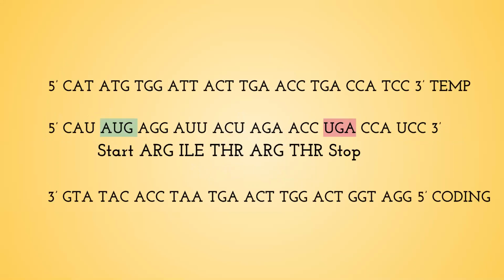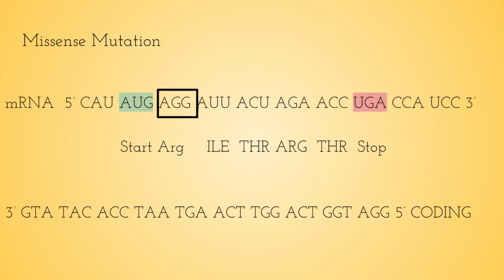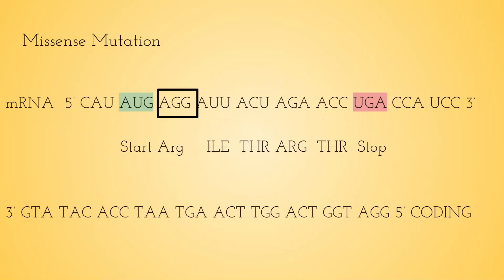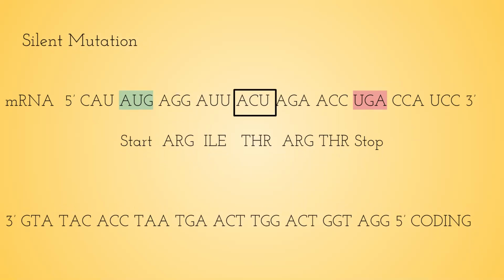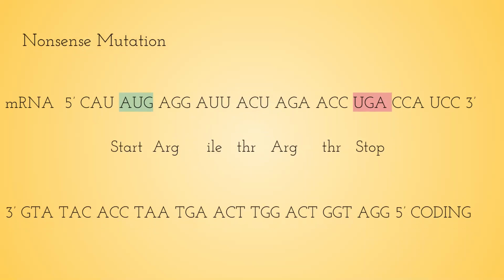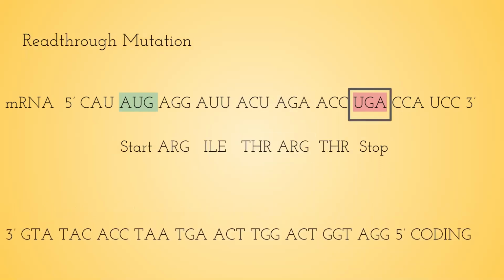A Closer Look at Mutation-Genetics Video 5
Wild Type mRNA Sequence:
 5’ CAU AUG AGG AUU ACU AGA ACC UGA CCA UCC 3’

Missense: AGG - AGC
 5’ CAU AUG AGC AUU ACU AGA ACC UGA CCA UCC 3’

Silent: ACU -ACC
 5’ CAU AUG AGG AUU ACC AGA ACC UGA CCA UCC 3’

Nonsense: AGA -UGA

 5’ CAU AUG AGG AUU ACU UGA ACC UGA CCA UCC 3’

Read through UGA -UGG
 5’ CAU AUG AGG AUU ACU AGA ACC UGG CCA UCC 3’